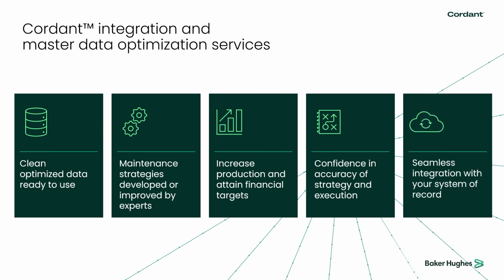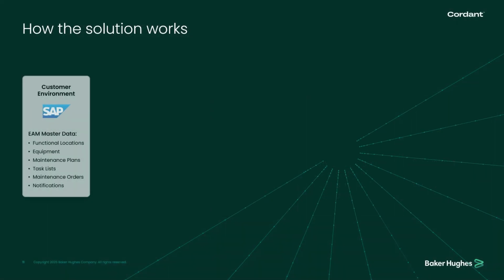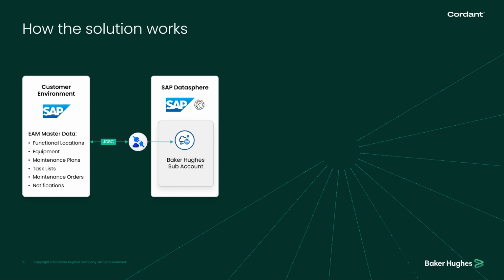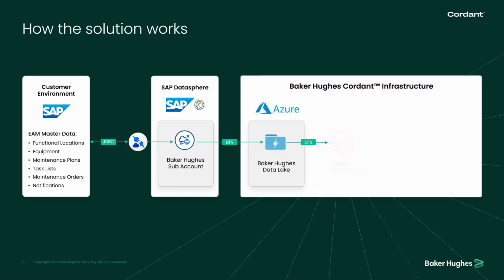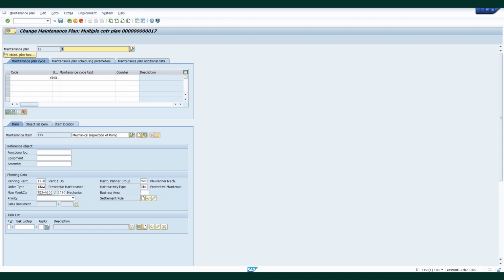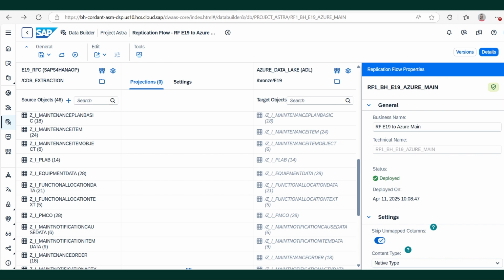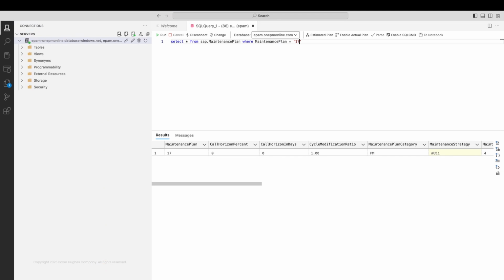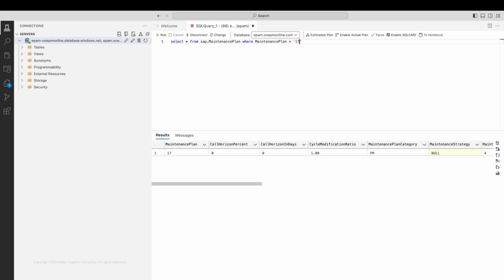Cordant Asset Strategy Master Data Optimization for SAP S/4HANA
Cordant Asset Strategy Services extracts, aligns, and enhances maintenance strategies, establishes and revises functional location hierarchies, conducts criticality assessments, and formulates maintenance plans.

This approach delivers additional value in the phases leading up to, during, or following the implementation of S/4HANA. Leveraging SAP’s Datasphere tool allows for smooth integration, increased project capacity, and accelerated execution.

Customers can transfer reliable and accurate data, fulfilling their business goals and maximizing the benefits of their SAP investment.